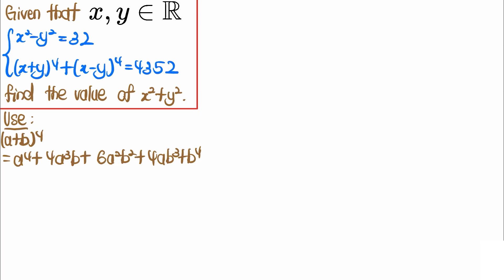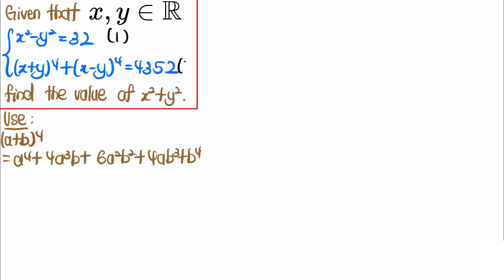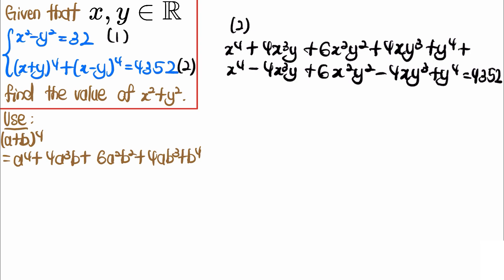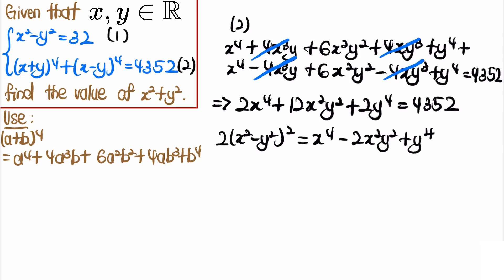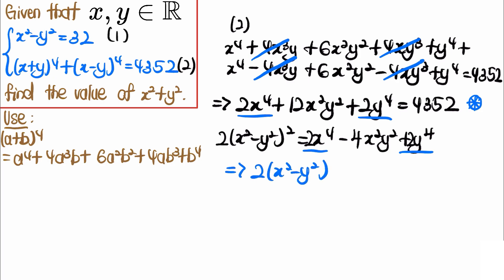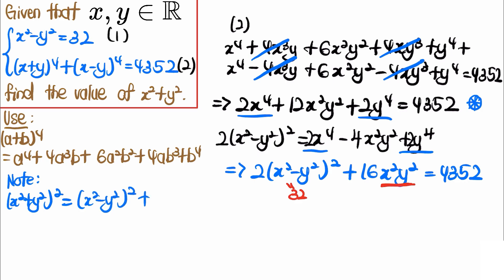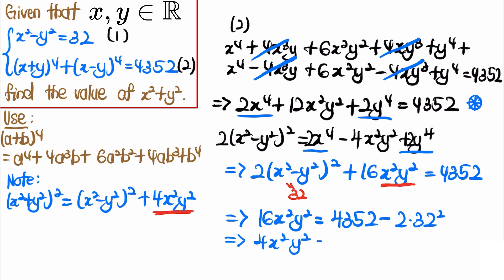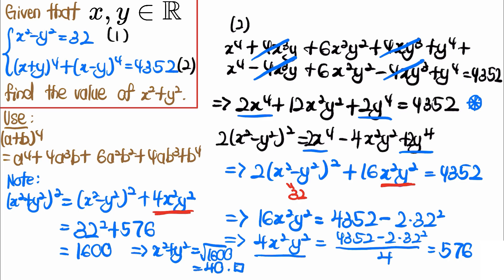DO NOT Solve For x and y!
A quick algebra practice problem! Can you find x^2+y^2? Stay Tune.